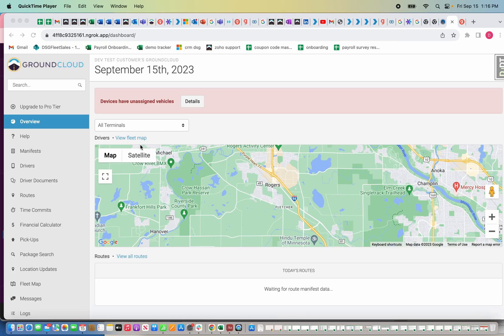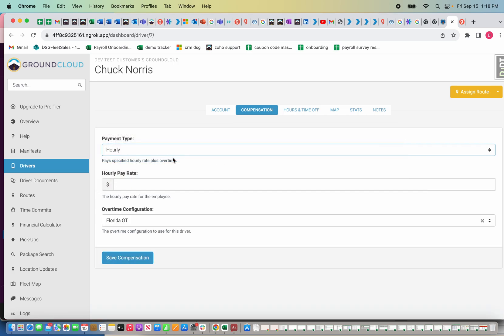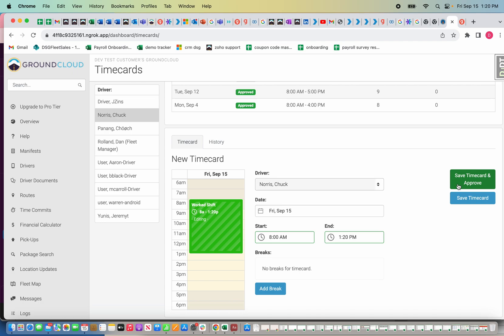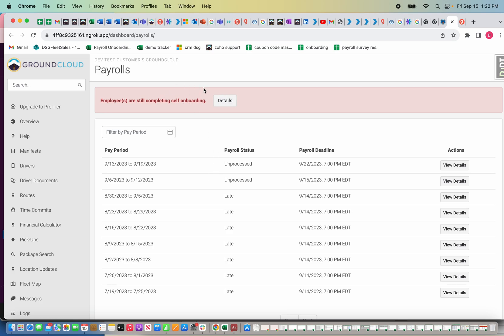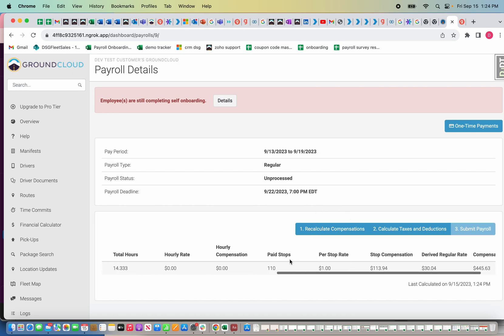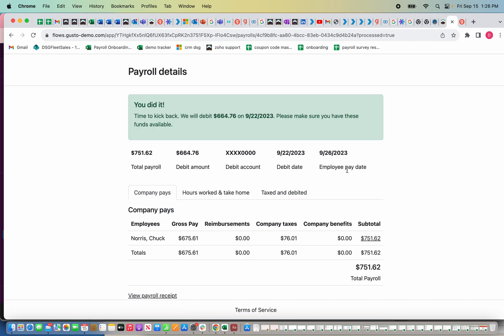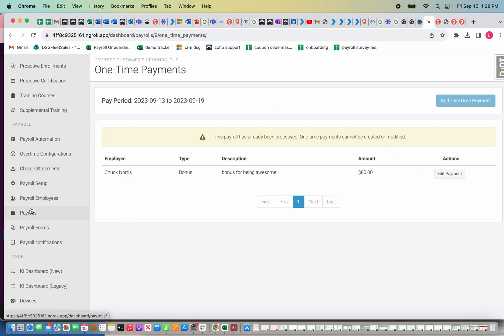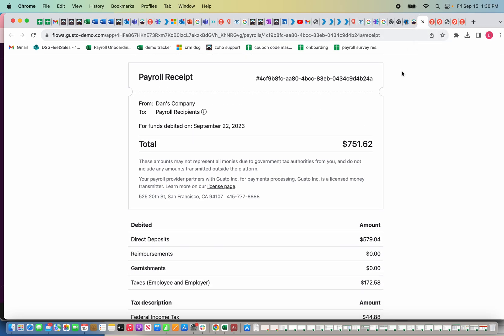GroundCloud Payroll - How to run payroll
How to complete payroll with GroundCloud™. Dan gives a start to finish walkthrough of the payment process with GroundCloud Payroll, from setting compensation, to approving timecards, to completing payment processing.

GroundCloud Payroll is an absolute game-changer for service providers, bringing payroll right into their management portal for seamlessly calculated incentive based pay, reduced manual processing, and an improved workflow that will help save time and money. Fast, accurate, and secure payroll for service providers.